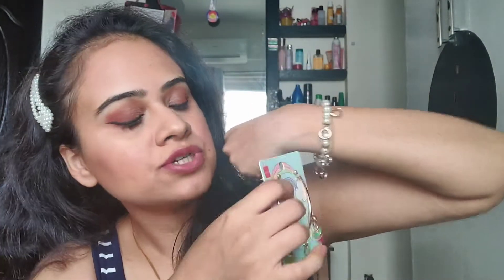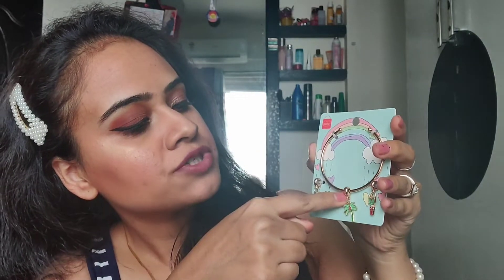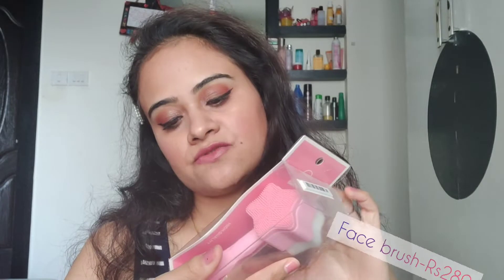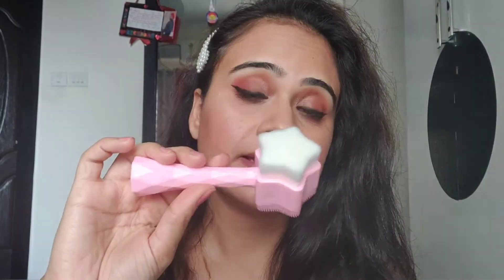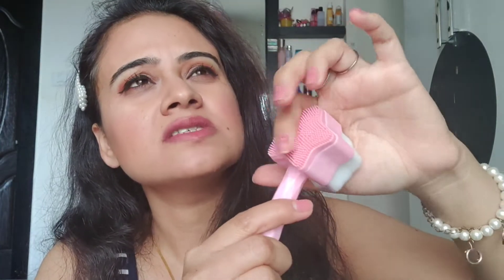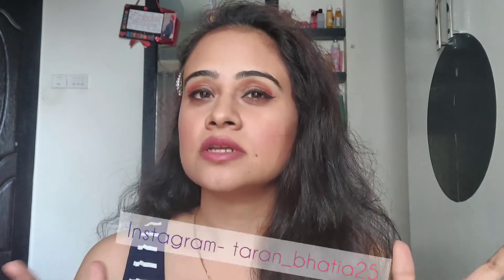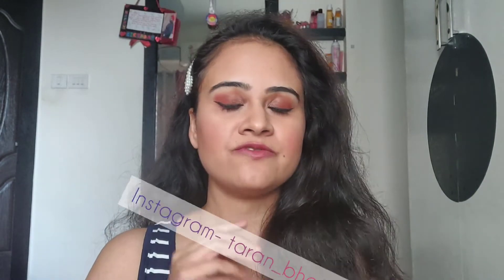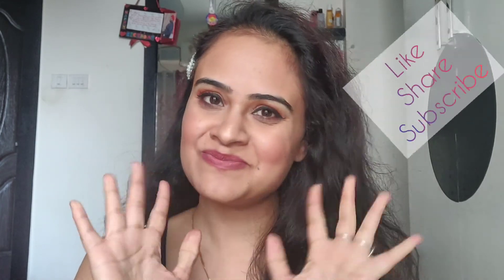UNISO Haul | Affordable Products | UNWRAPHAPPINESS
Hey everyone
Happy Happyyyy New year
So on the first day of new year thought of sharing a haul video